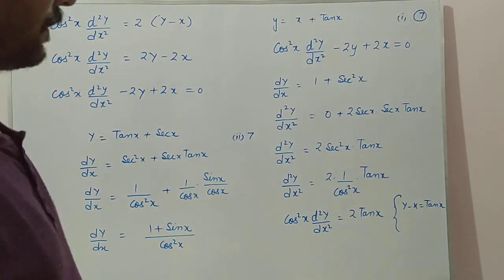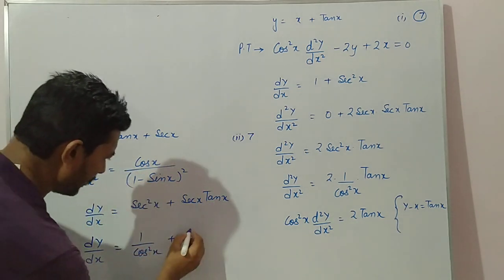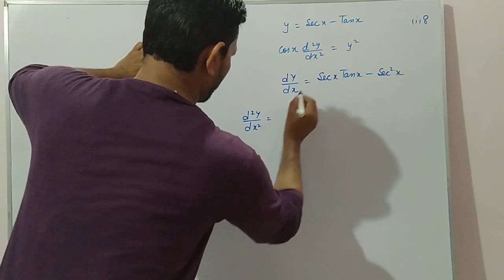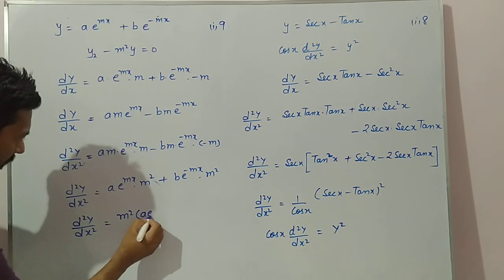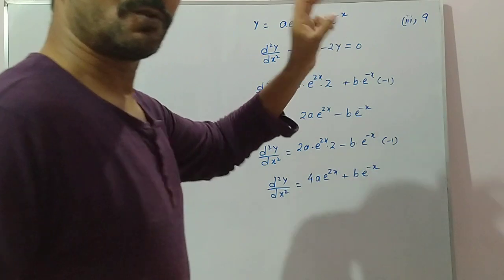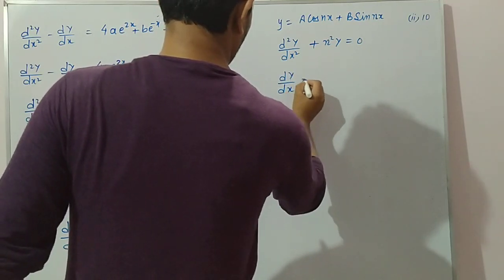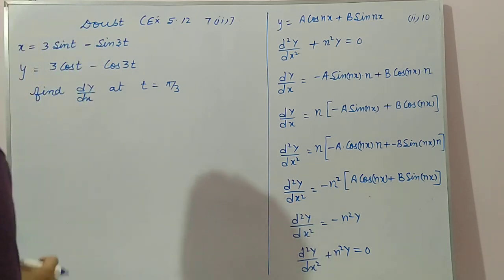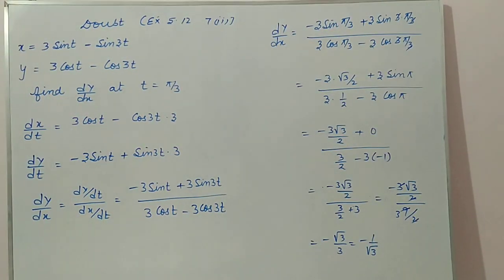XII-MATHS , Ex-5.13 , lecture-2